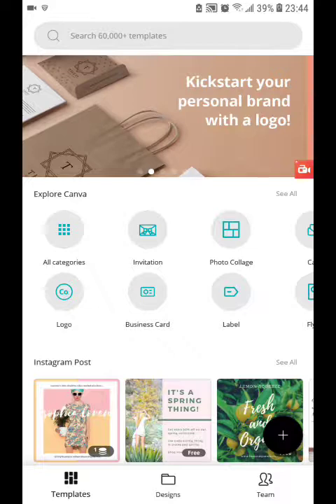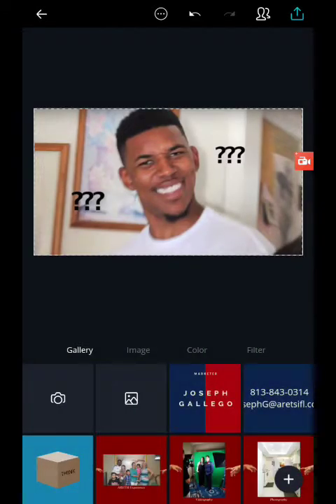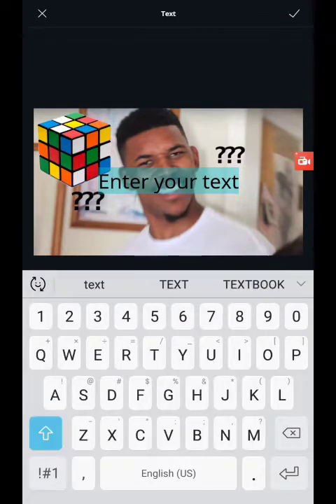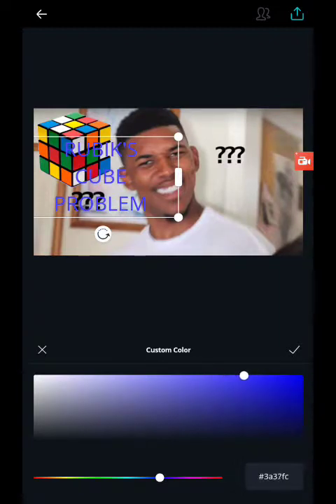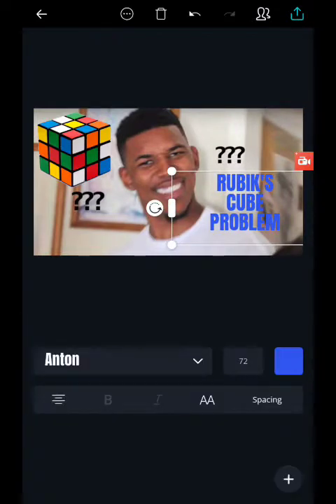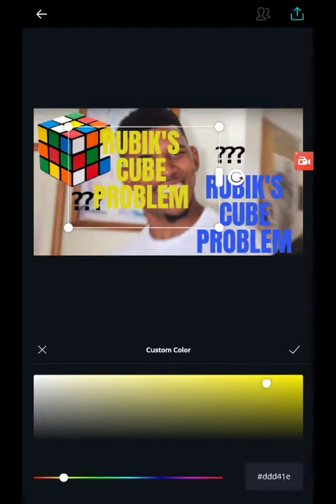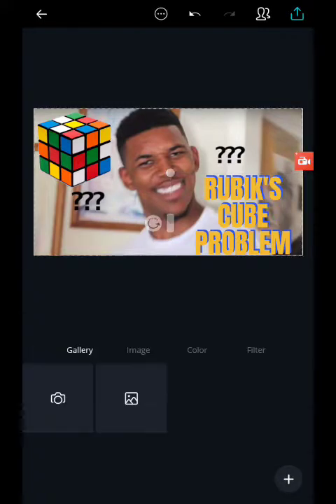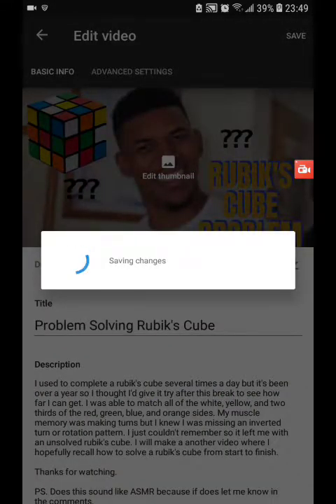How-to Make a YouTube Thumbnail on Canva (Mobile)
How-To make a YouTube thumbnail on Canva

With Canva on a mobile device, I will show you a short way on how to make youtube thumbnails for your videos. Images used in this video were pulled off of Google but you can use photos you've taken. Canva is loaded with pictures and graphics to come up with the perfect thumbnail. Remember, be original, be yourself, and have fun. How do you like Canva?